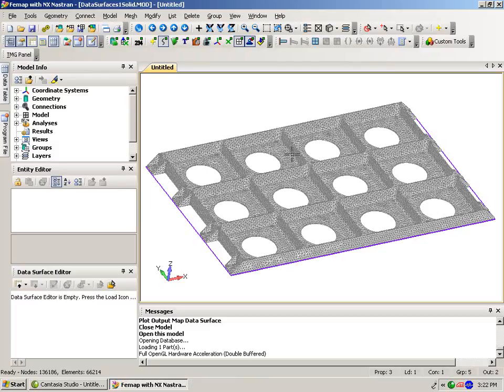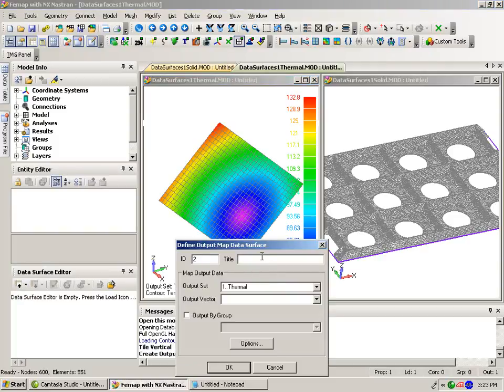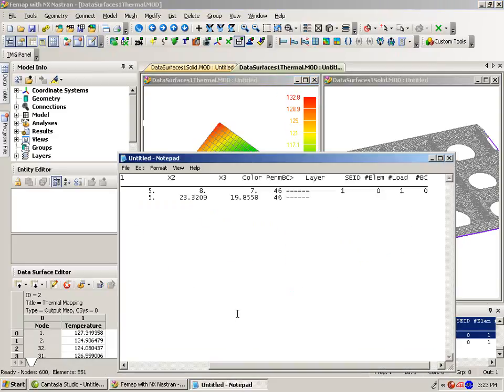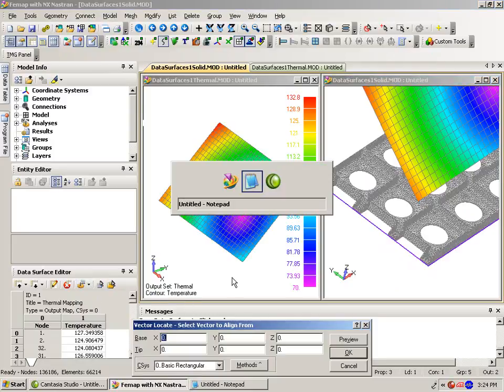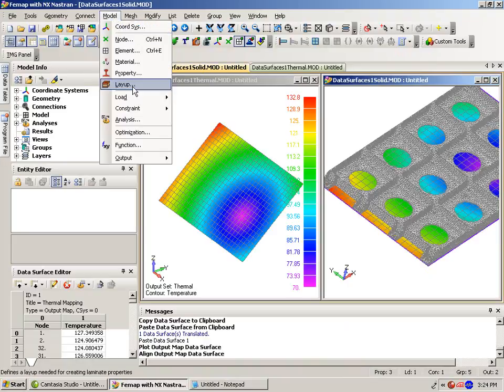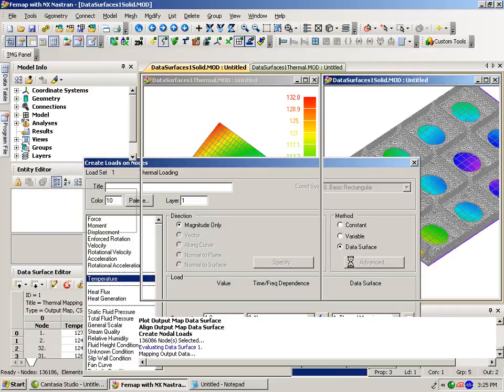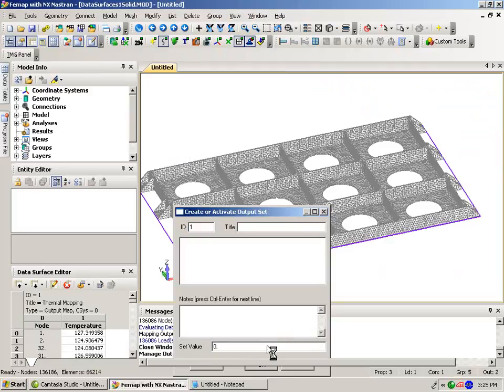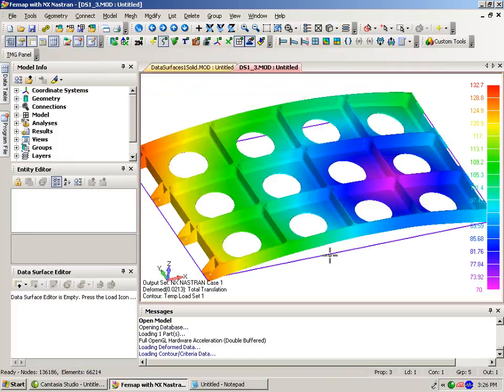Introduction to Femap - Data Surfaces